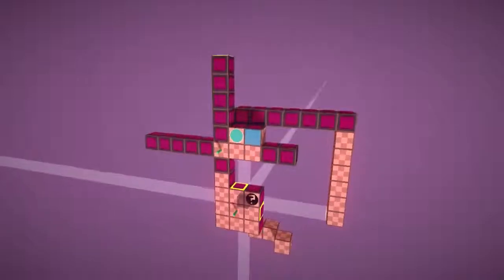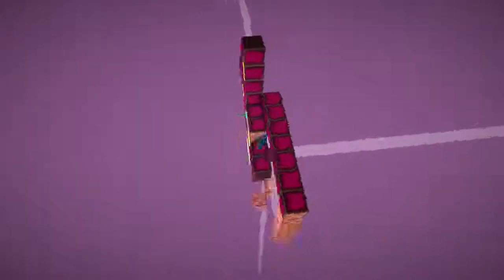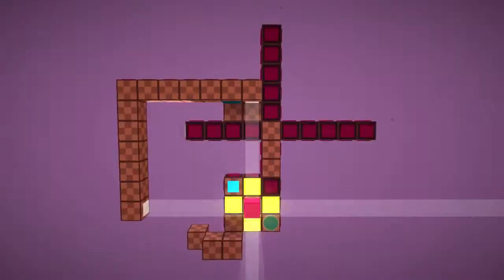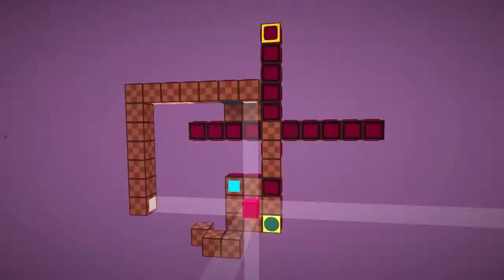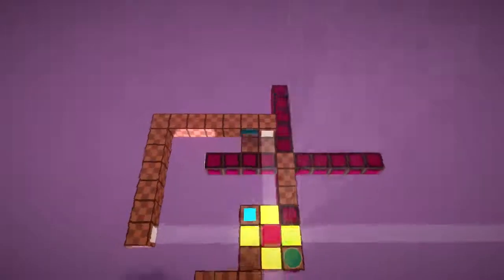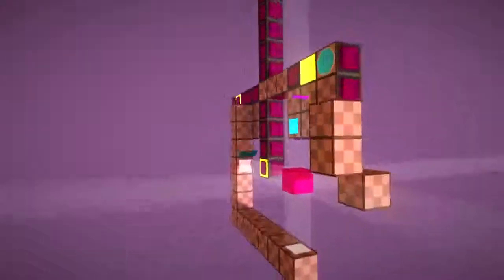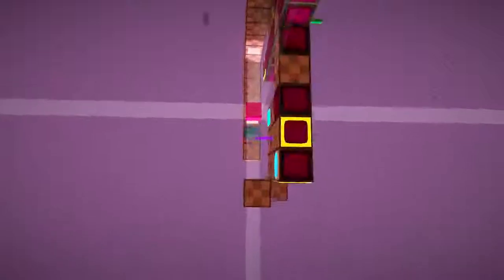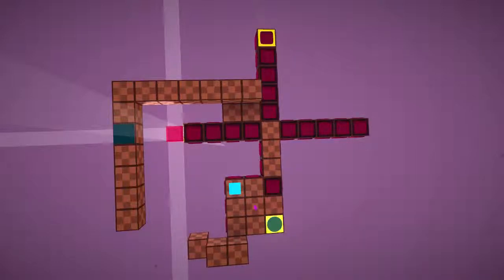English Country Tune - Freestyle A #3 Walkthrough